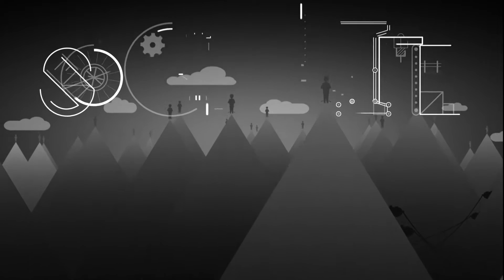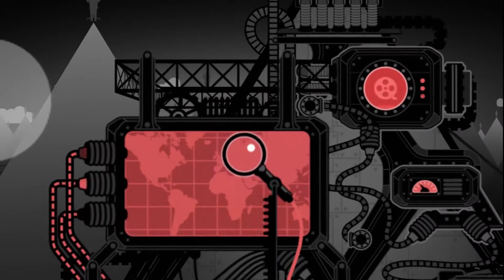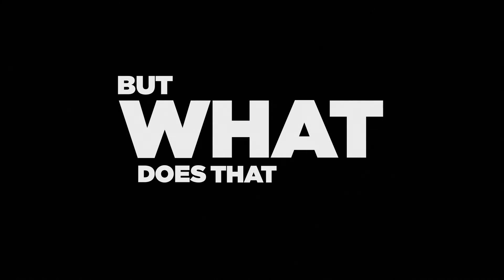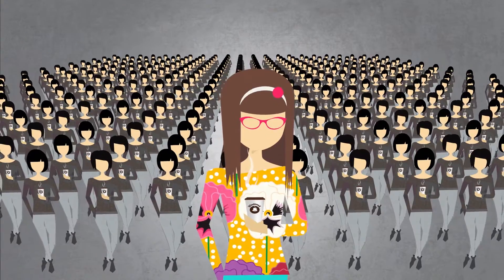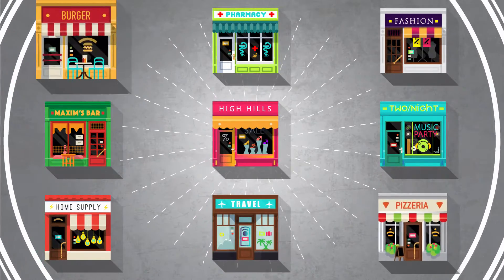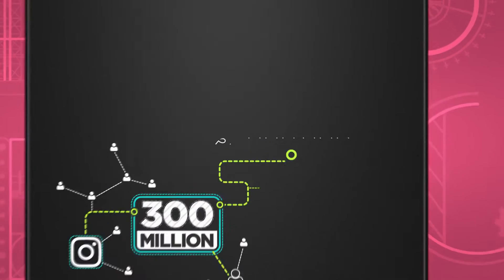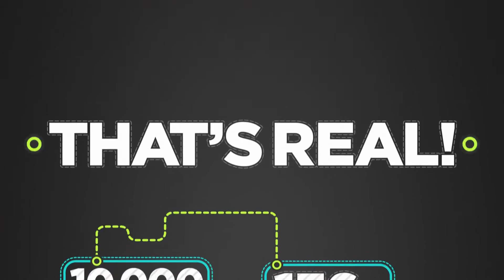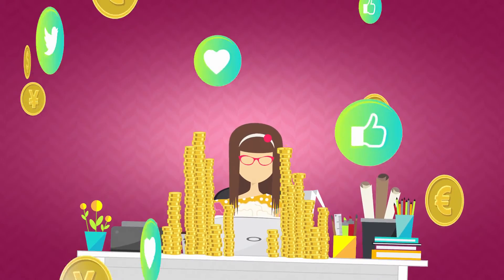Post For Rent - Influencer Marketing - Know The Whole Story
We are the online marketplace of social media posts!

We transform likes, comments, shares into real MONEY!

We enable advertisers to become the voice of credible opinion leaders, engage their audience better and make their brand an experience, while all the opinion leaders have the chance to finally get paid for their passion.